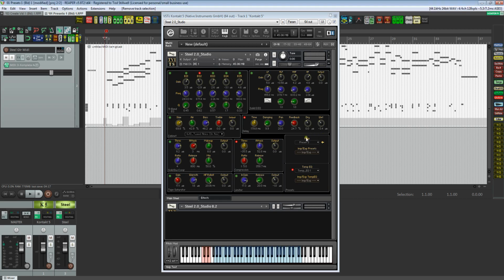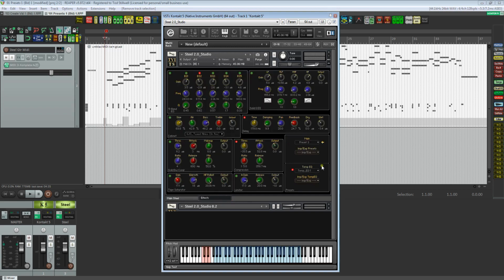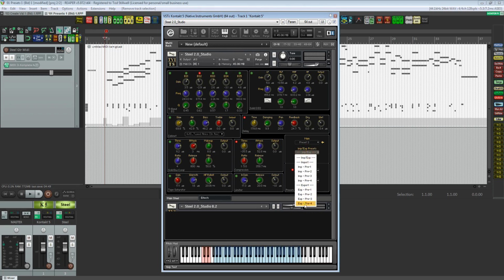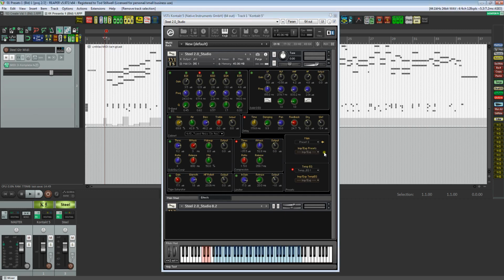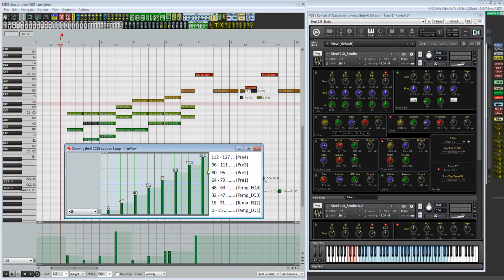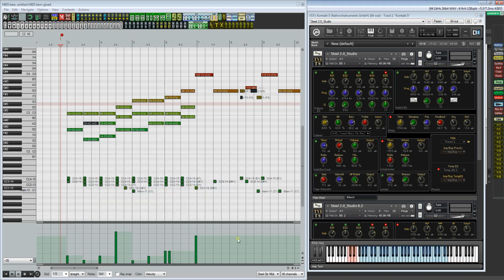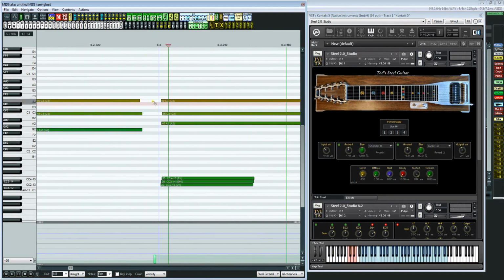Tod's Midi Pedal Steel Guitar Tutorial / Presets Menus Tutorial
A tutorial explaining the presets for Tod's Midi Pedal Steel Guitar.